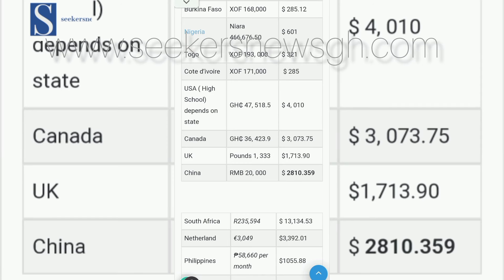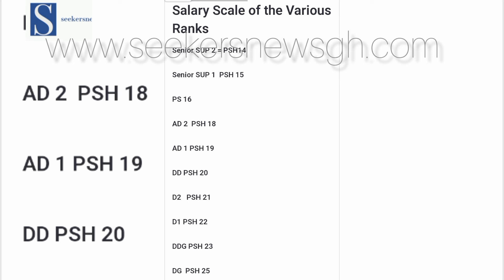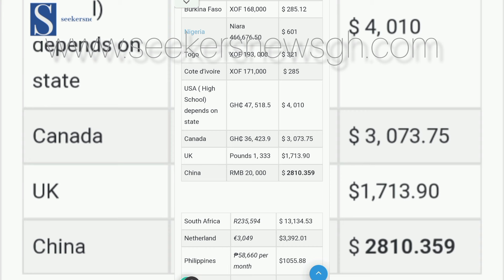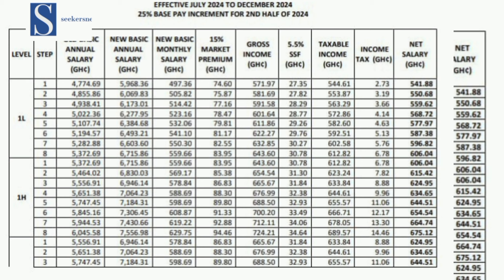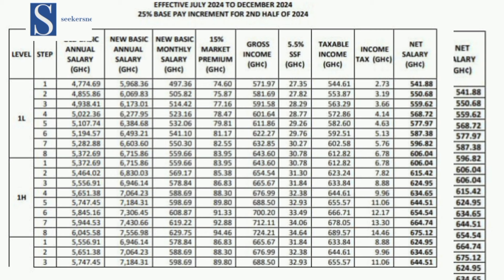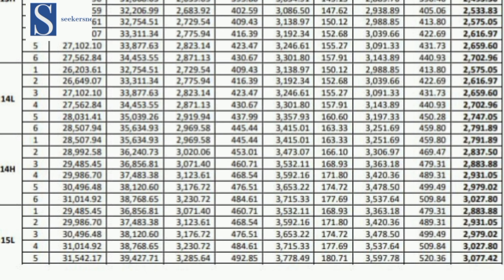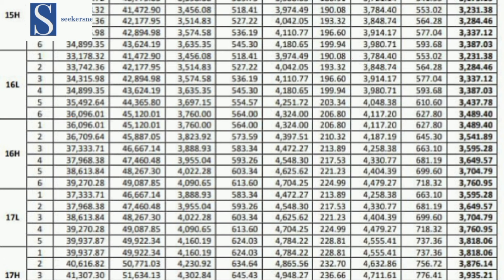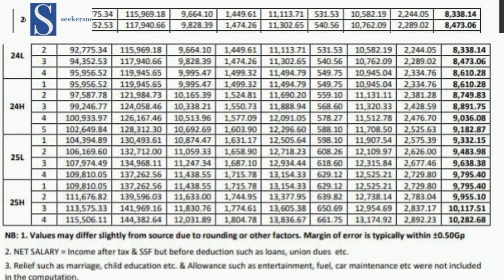Newly Trained Diploma and Degree Teachers salaries on single spine in Ghana Effective July 2024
Here are the Various Ranks and scale of salary for Ghana Education Staff public school teachers in Ghana on the single spine salary structure. Effective July 2024 thus the 2 % extra making 25% for all Public sector salary workers.